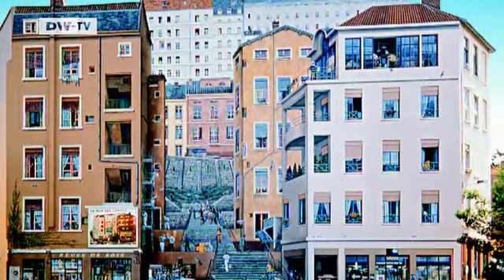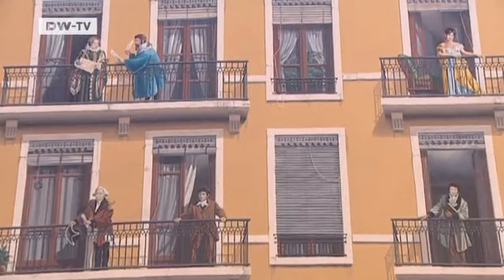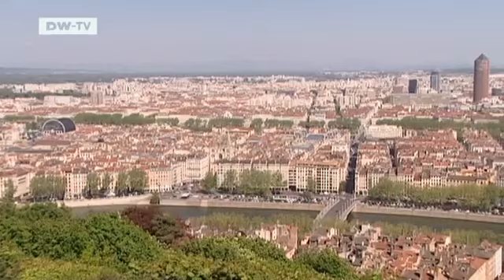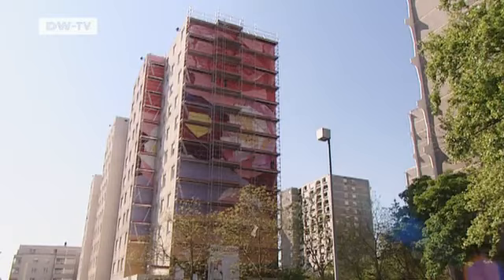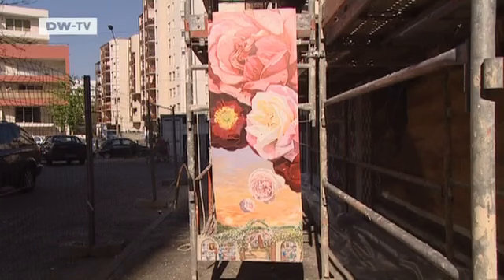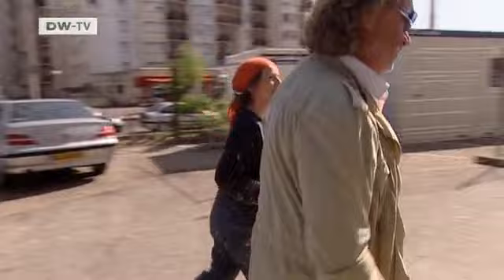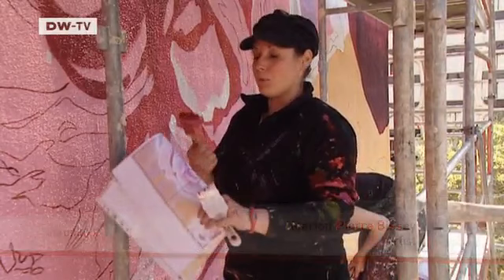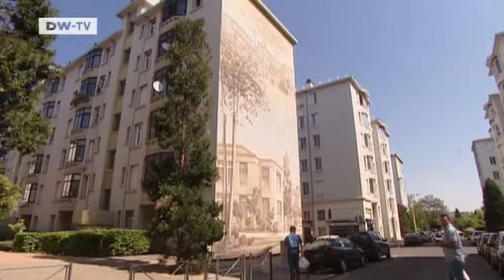Mural paintings | Video of the day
Cité Création is a group of 11 artists, founded 33 years ago. They all have attended the Academy of fine arts in Lyon -- and that's where they learned a lot about perspective and illusion; With their huge mural paintings, they are turning Lyon into an open air museum.